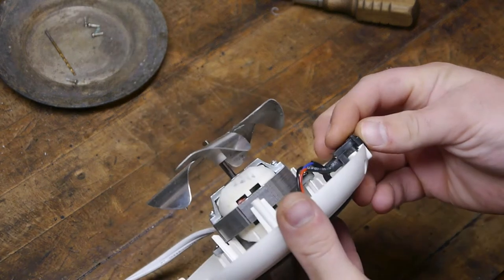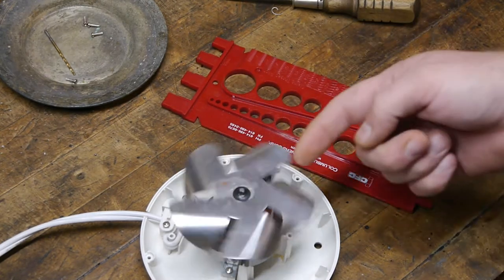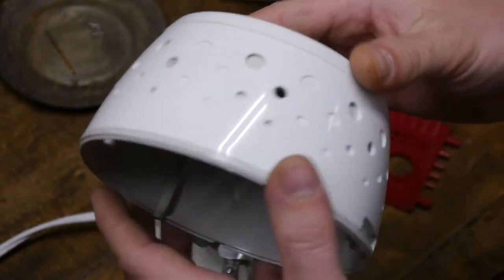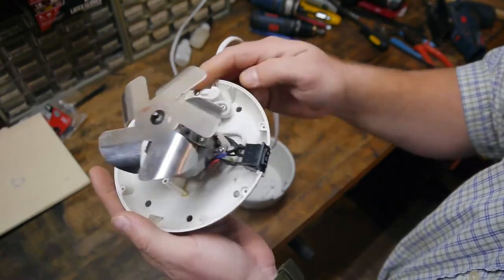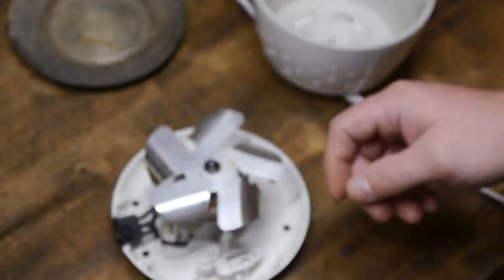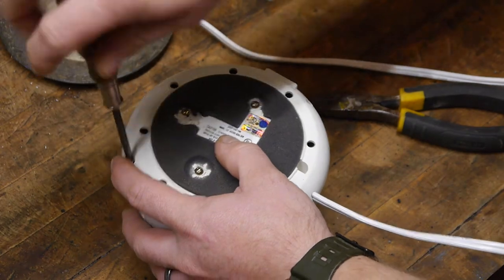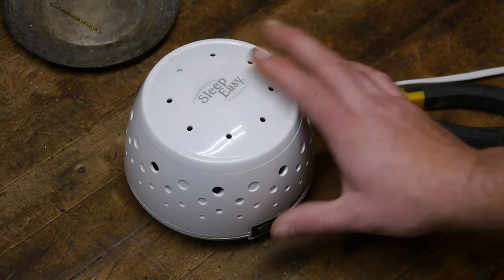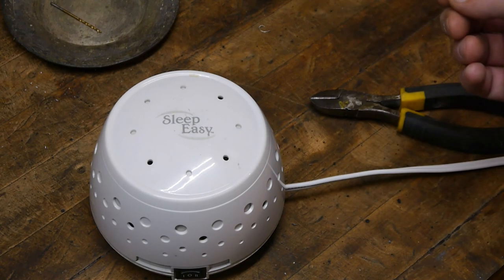How to Fix a Sleep Easy White Noise Fan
Baby's White noise machine started making a rattling noise and needed to be fixed. So this is that.